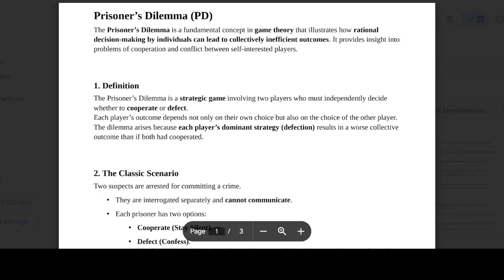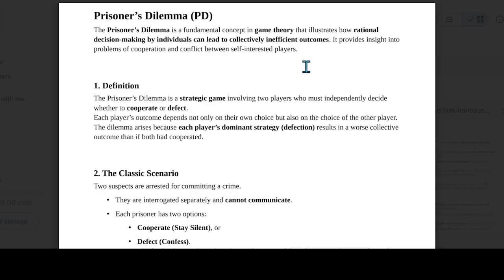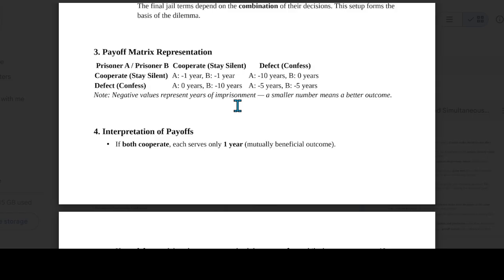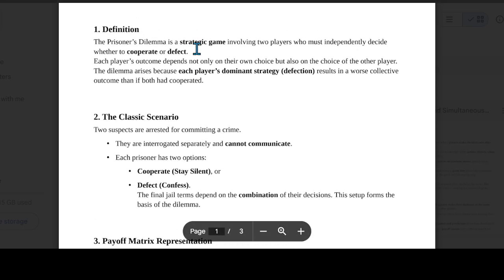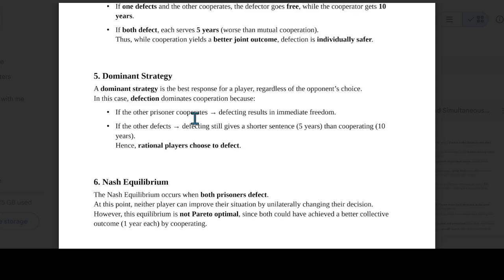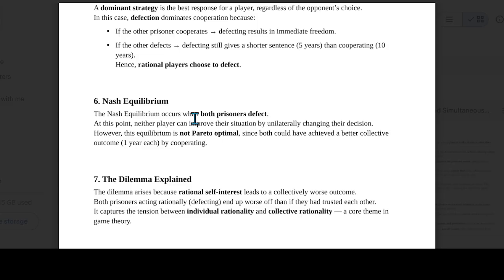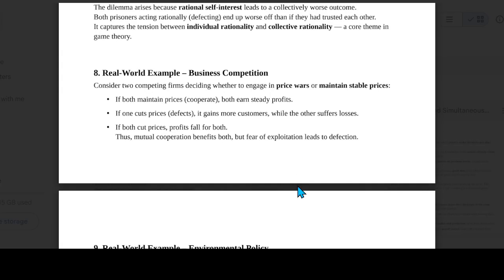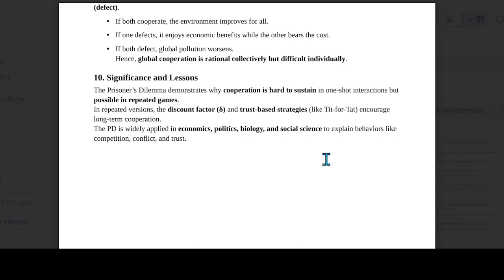What is Prisoner's Dilemma | Game Theory | Mumbai University